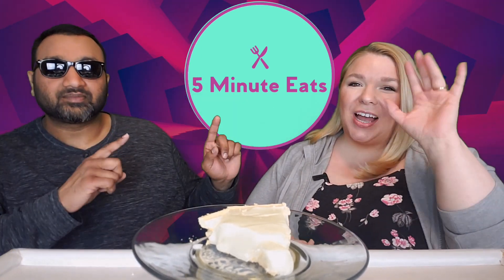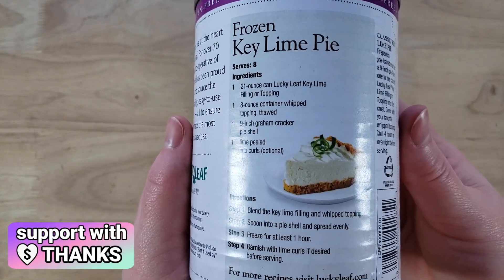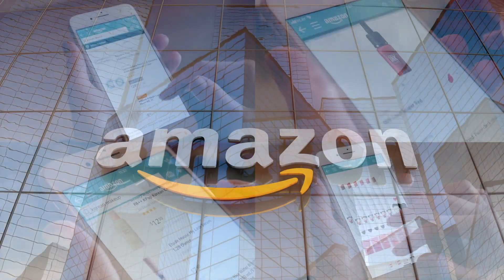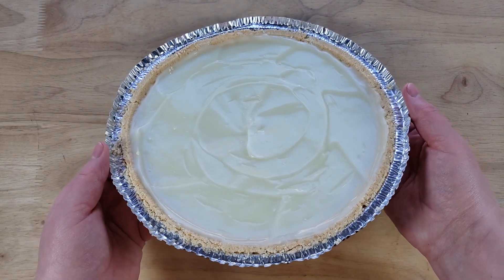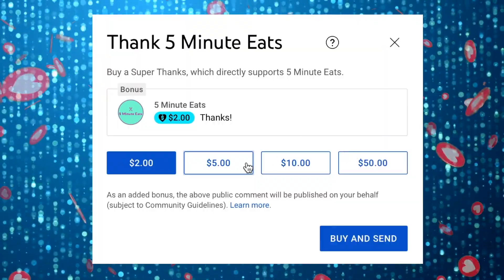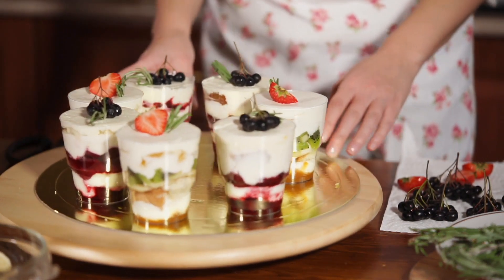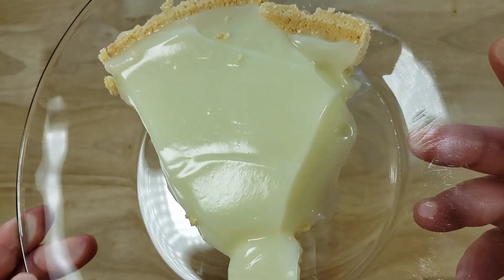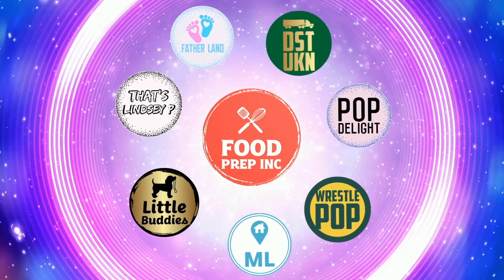Lucky Leaf Key Lime Filling Or Topping Review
SHOP THIS VIDEO
Lucky Leaf Key Lime Filling